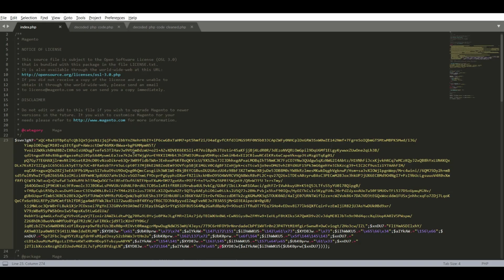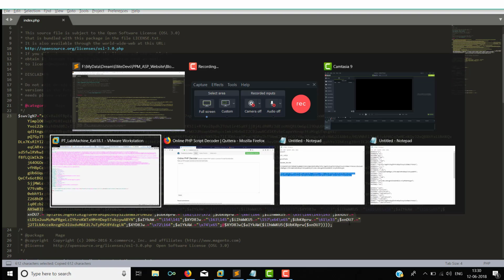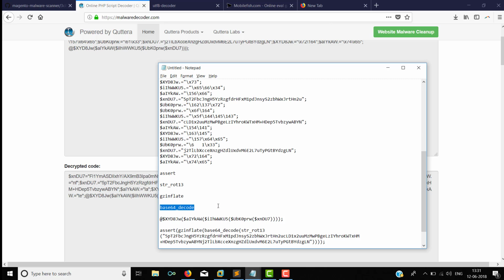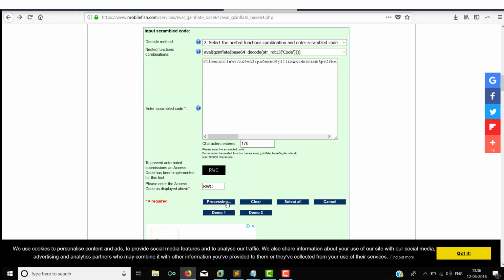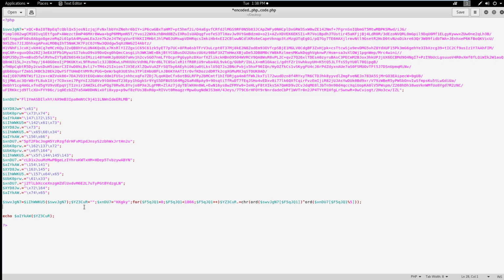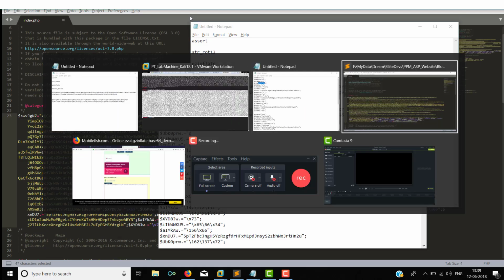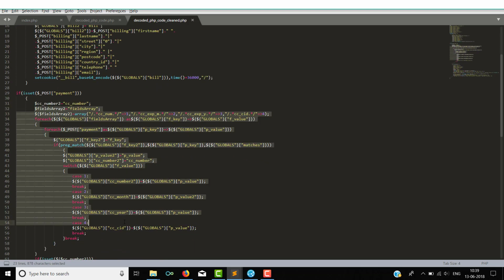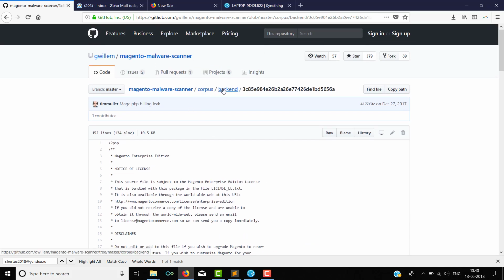Magento Malware in the Wild - Billing Information Leak | Magecart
In this video, I decode a magento malware, stealing customer's billing and payment information. 1000+ magento websites have been infected by this malware.